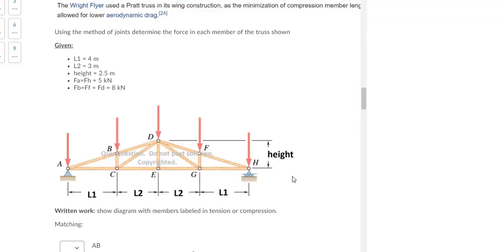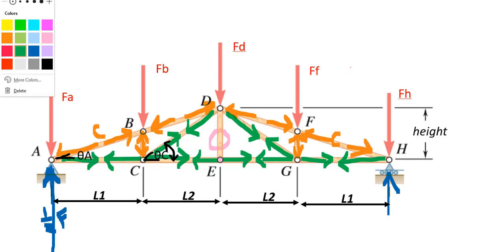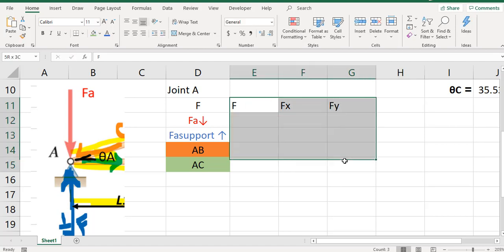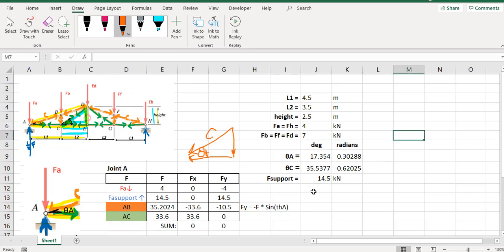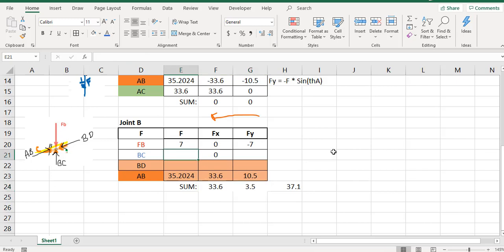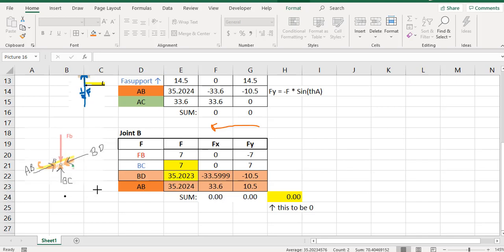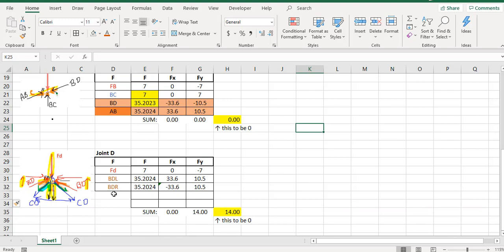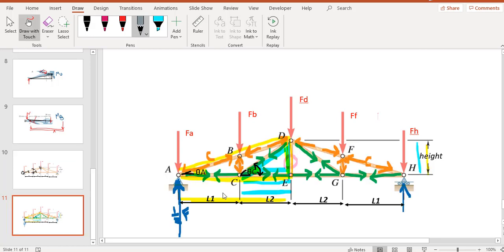Truss analysis by method of joints: Pratt Bridge